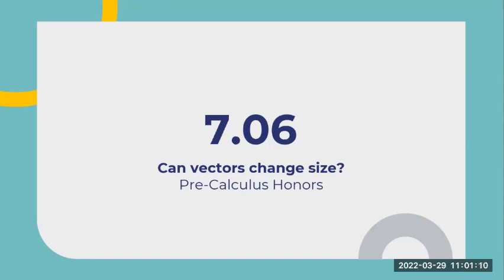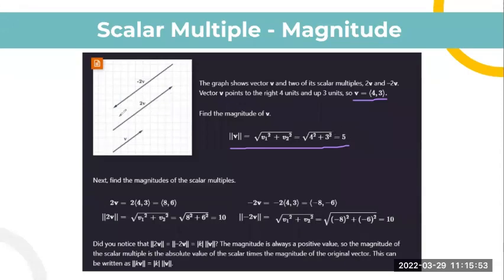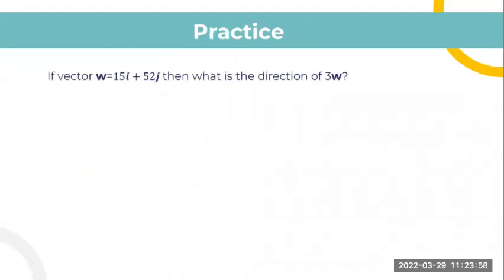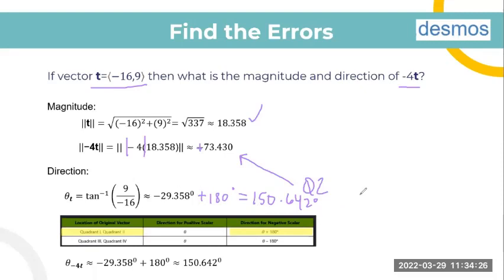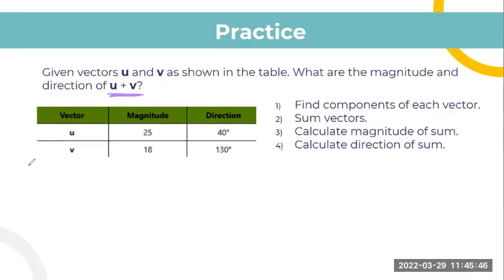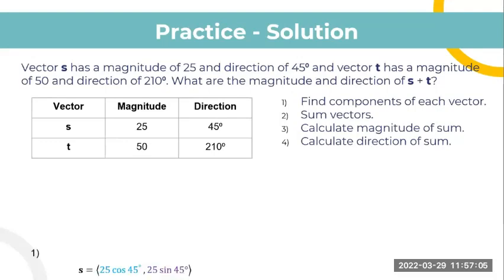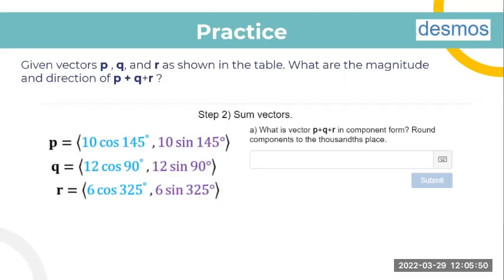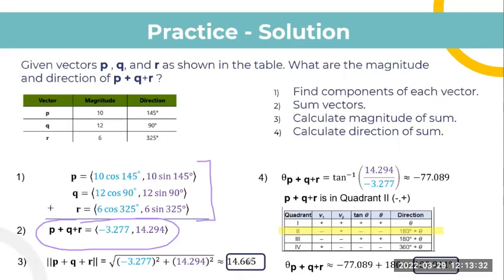7.06 Can vectors change size?